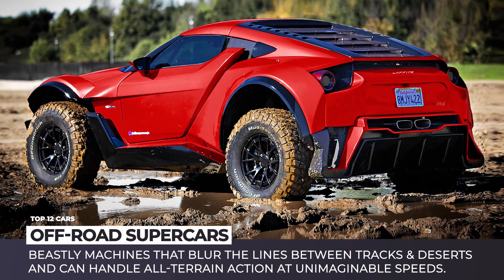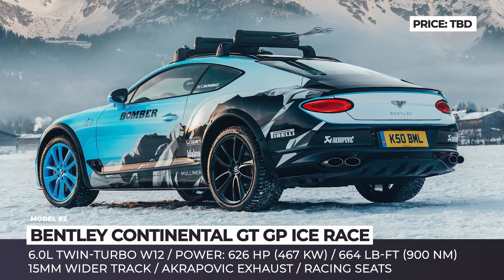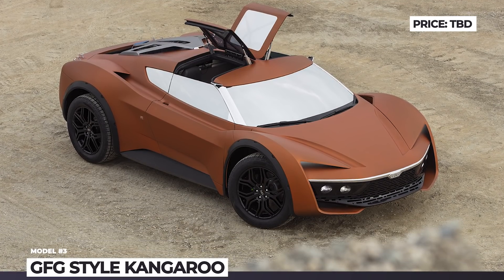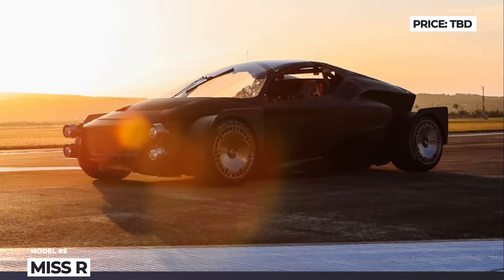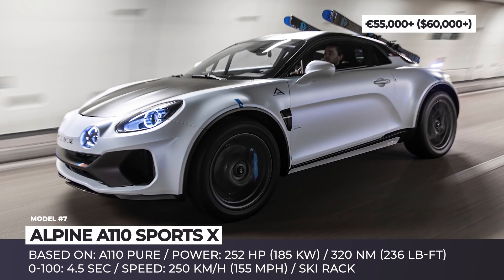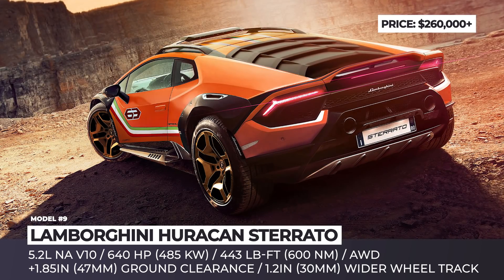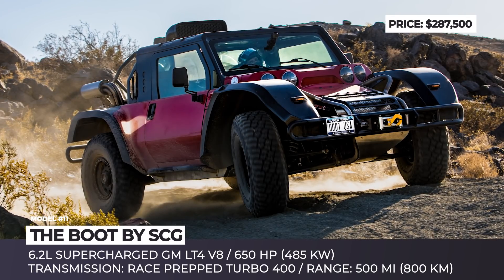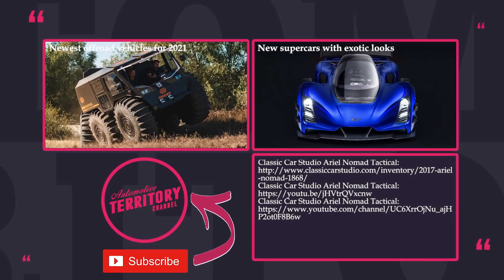Top 12 Supercars Equally Fast on Tracks and Off-road (Capabilities and Speeds Compared)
Extreme top speed and off-roading do not always fit together and are usually reserved for the professional drivers at rallies.

Manufacturers, however, aren’t too concerned about the obvious limitations and safety concerns, so the family of so-called off-road supercars is constantly being extended with ever more impressive newcomers. In this episode of Automotive Territory, we have collected these beastly machines that blur the lines between tracks and deserts, so get ready for some all-terrain action at unimaginable speeds.

Other amazing AutomotiveTerritory videos that you might have missed

Detailed information about all models that were mentioned in this release of AT_Trucks episode series

Advertised as the world’s first street-legal production all-terrain supercar, LAFFITE G -Tec X-ROAD gets you from 430 to 700 horses paired with extreme all-terrain capabilities, guaranteed by chromium/molybdenum framework, tough suspension with 15.6 inches of travel, and rugged tires.

Bentley Continental GT GP Ice Race

Dressed up to compete in the famous GP Ice Race in Zell am See, Austria, this is an off-road, snow-capable version of Bentley Continental GT coupe.

GFG Style Kangaroo: gfgstyle.it/kangaroo.html

Created by Giorgetto and Fabrizio Giugiaro father-son duo, the GFG Style Kangaroo is a rather unusual supercar concept that has 4 doors, seats 2 people, and gets a hydraulic suspension, adjusting its ground clearance from 5.5 to 10.2 inches.

Lamborghini Urus Offroad Package is designed to meet the demands of those customers who want to test their $200k-worth supercar on wild desert terrain or in the mountainside.

Xingmobility has been specializing in the development of electric powertrains and battery solutions since 2015. Additionally, to prove the practical viability of their technology, the Taiwanese startup created the Miss R.

While such behemoths of the premium segment as Bentley, Lambo and Rolls-Royce have been selling their sports utility vehicles for 4, 2 and 1 year respectively, the British brand is arriving to this segment late, with its DBX SUV expected to start deliveries in May 2020. Aston Martin hopes that the DBX will be able jumpstart the company’s business, but considering the recent events, this remains an open question.

The 1973 Monte Carlo Rally was dominated by the A110 rally car which is now being reimagined by Renault’s performance brand Alpine I the form of Alpine A110 Sports X.

Jaguar F-Type Rally Car Edition

The Jaguar XK120 was a rather successful rally car back in 1950s so to commemorate its 70th anniversary, the company released two F-Type Chequered Flag Limited Edition convertibles with design cues from old-timer.

Lamborghini Huracan Sterrato is basically a Huracan Evo on steroids, that sits 1.85 inches higher above the ground and has wider wheel track and wheel arches to accommodate 20-inch wheels with grippy balloon tires.

The production version of the utilitarian Taycan Cross Turismo has already been spotted without camo and is expected to be unveiled by the end of 2020. But for now, lets explore the Mission E Cross Turismo concept.

The Boot by Scuderia Cameron Glickenhaus

Scuderia decided to participate in the 2019 Baja race and came up with the reimagined version of the Baja Boot, which is powered by a corvette engine with up to 650 horsepower.

Ariel Nomad by Classic Car Studio

Ariel Atom is the fans favorite lightweight race car that can steal any driver’s heart with its breathtaking acceleration and bruising open cabin action. Today however, lets take a look at the off-road version of the Atom, labeled the Nomad.